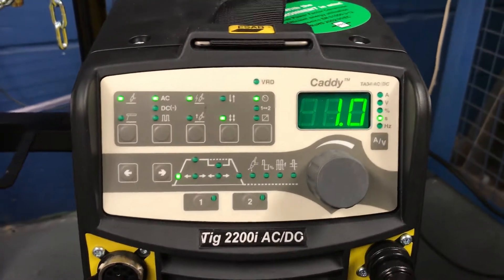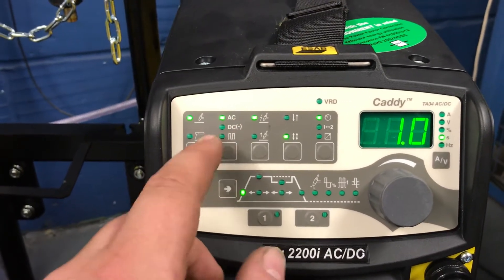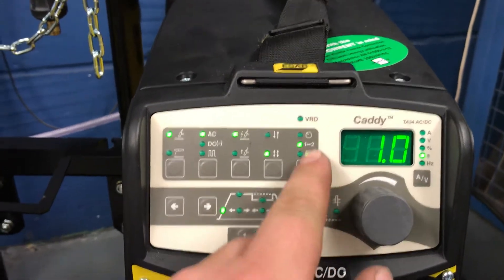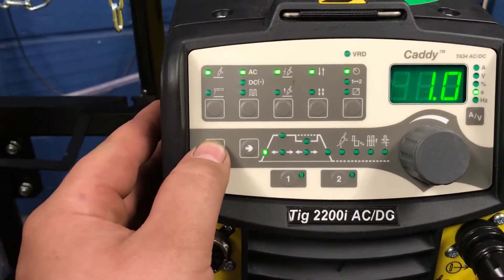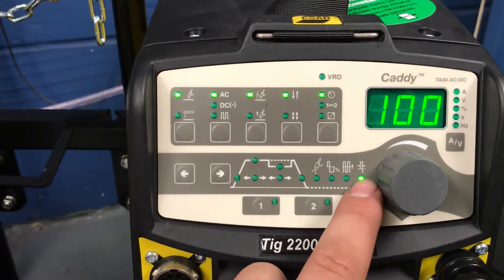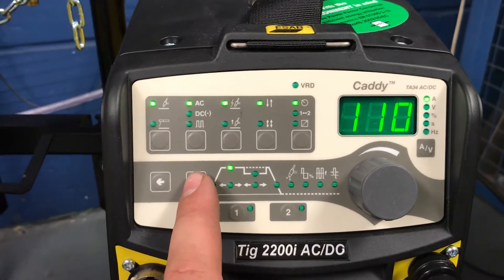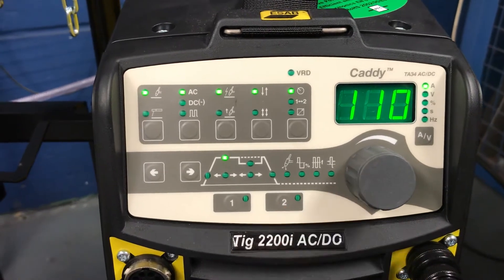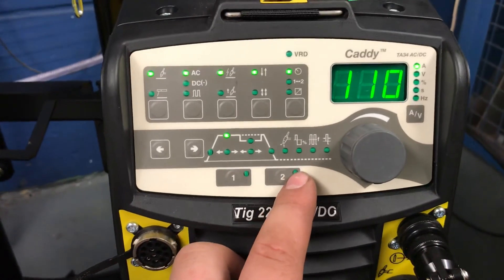ESAB Caddy 2200iw TA34 AC/DC TIG Welder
A quick look at some basic setup on an ESAB Caddy 2200iw TA34 AC/DC